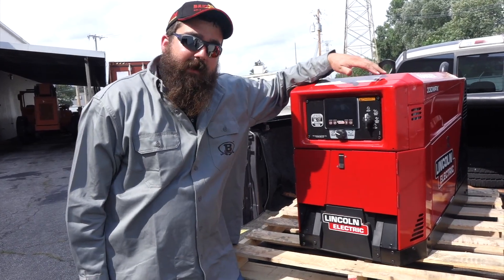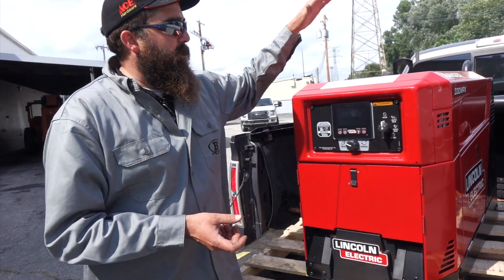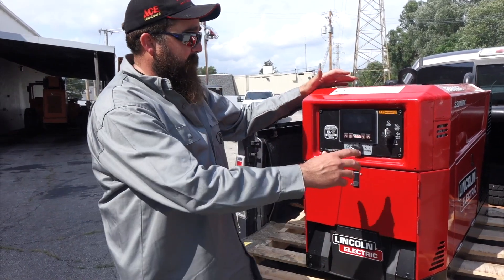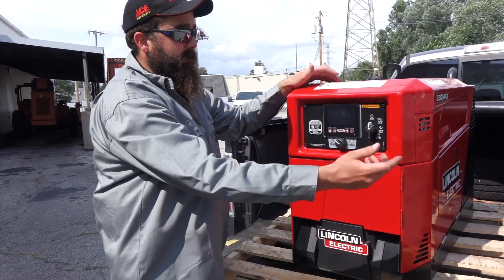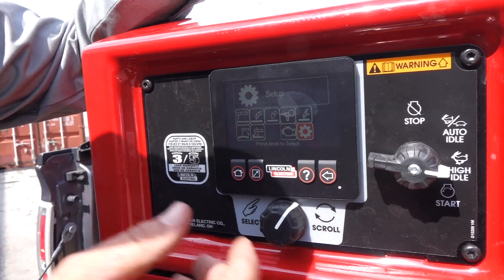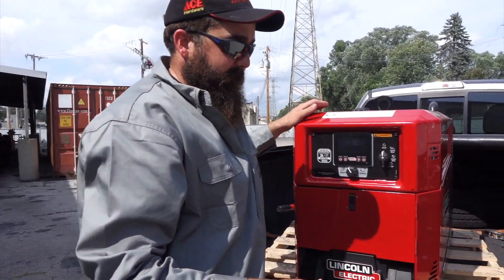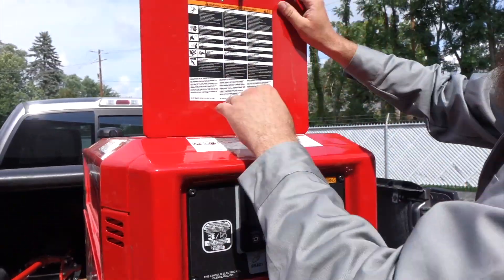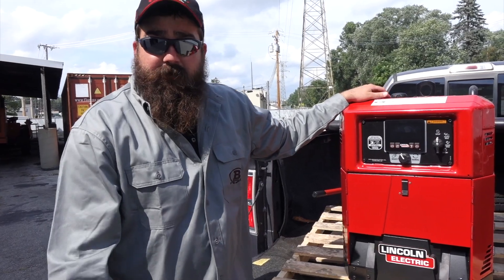Ranger 330 MPX EFI (Electric Fuel Injected) Review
Baker's Gas is here with an update on the latest Lincoln Electric Ranger 330 MPX with EFI. Do you need the EFI version? Is the Ranger 330 with EFI worth the extra cost? Andrew does a quick overview and answers the most popular questions.

MORE POWERFUL
With 100% duty cycle at 330 amps this Ranger can take on any job! This unit is the new EFI unit built for all seasons. The biggest advantages to EFI are:

Excels in high altitude applications
Quick and easy starts in cold weather with no choke required
Constant operation and improved fuel efficiency

SMALLER
20% smaller footprint and 25% lighter than other machines in its class. Front panels open and close for protection for receptacles and welding leads.

SMARTER
The Ranger 330MPX offers a suite of new technology that improves weld performance and productivity. New digital user interface makes it easy to see changes and settings. ArcFX  provides instant graphical feedback is provided on how your setting will affect the outcome of the weld. Chopper Technology provides easy starts, smooth and consistent arc and low spatter. CrossLinc allows remote communication through one weld cable. Plus lock out the machine with a passcode to avoid tampering with your machine.